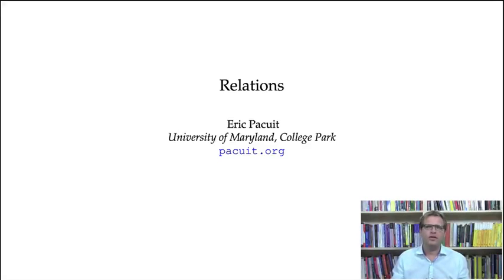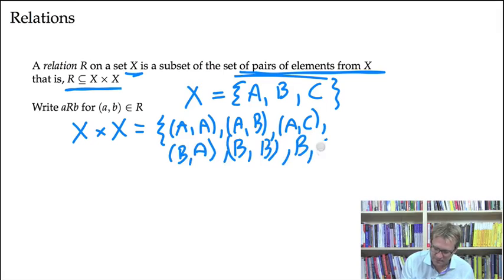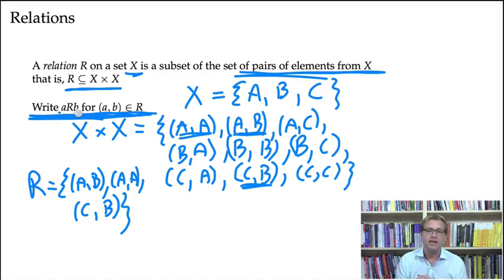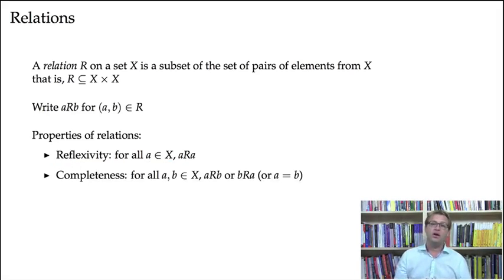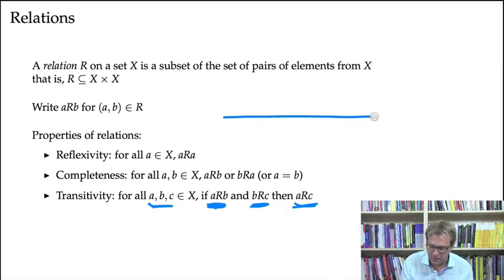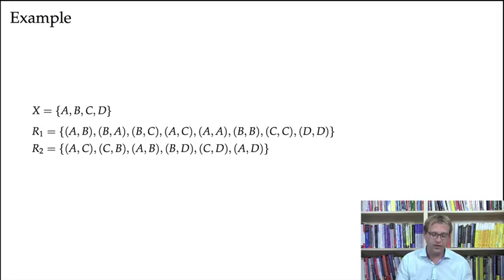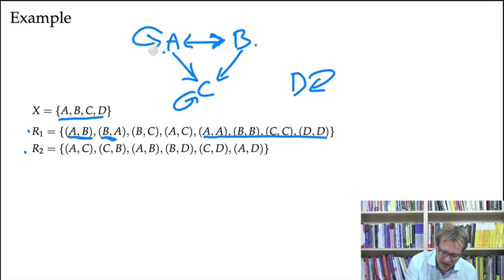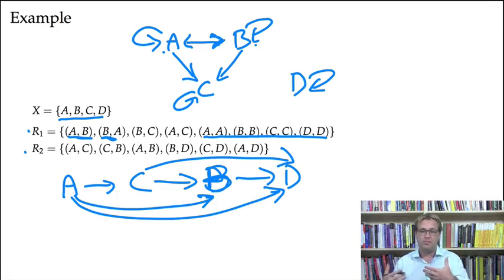Relations (8:00)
Brief Introduction to Relations